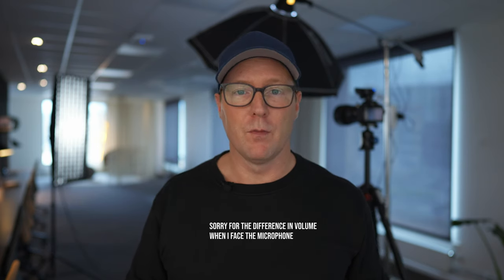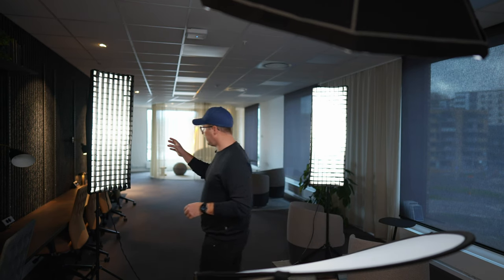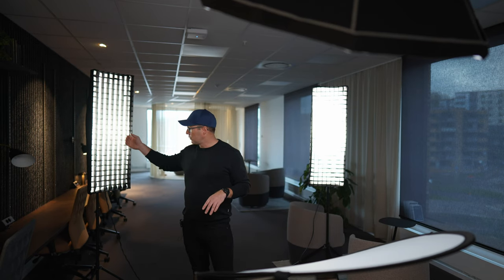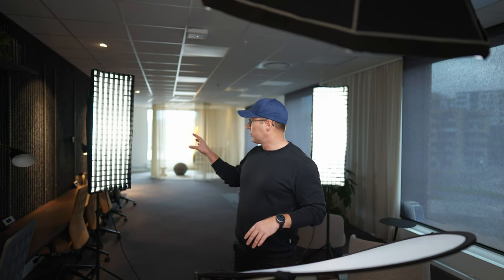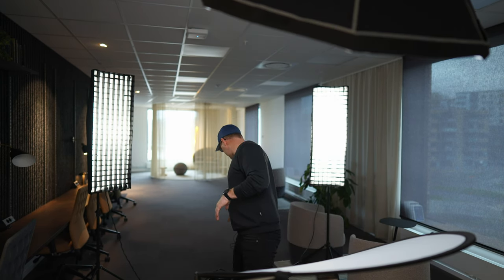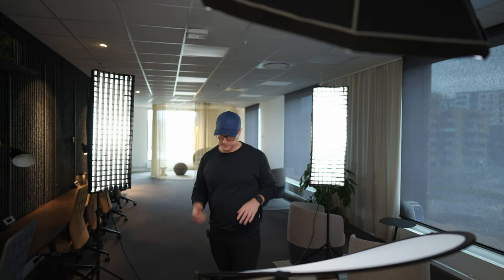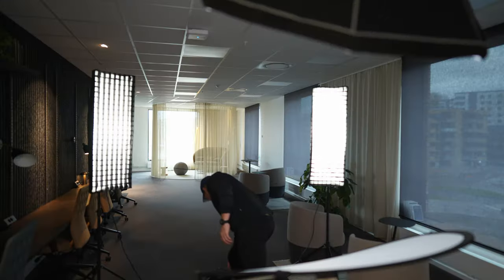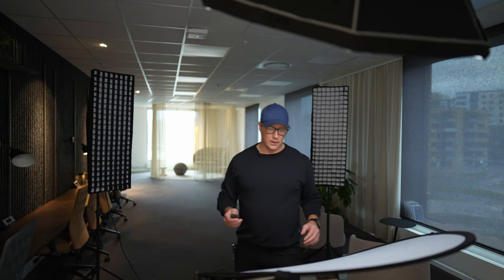Advanced PORTRAIT LIGHTING setup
Let me walk you through how to setup a fairly advanced portrait lighting setup giving awesome results for corporate headshots - and more.

.:MAIN GEAR FOR THIS SHOOT:.
SONY A7IV
VIDEO MICROPHONE
VIDEO CAMERA
MAIN LIGHT FOR THIS SETUP
RIM LIGHT FOR THIS SETUP
REMOTE CONTROL